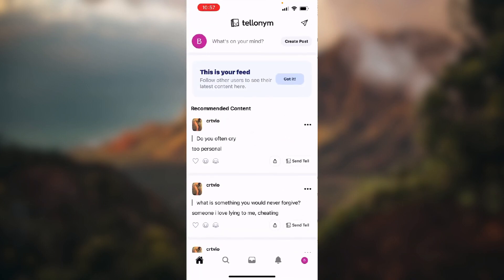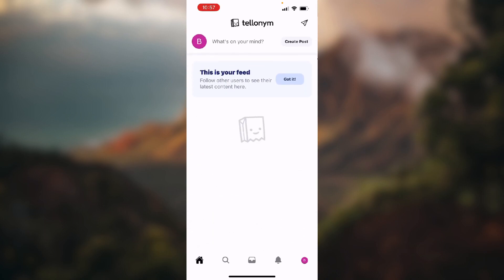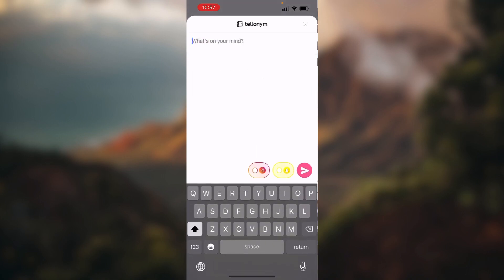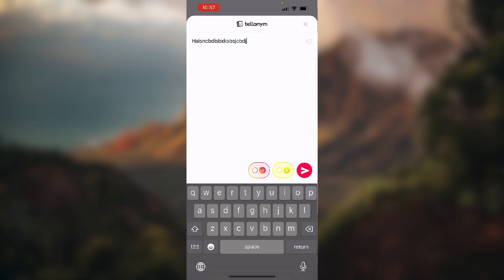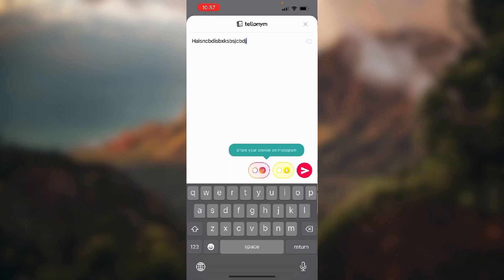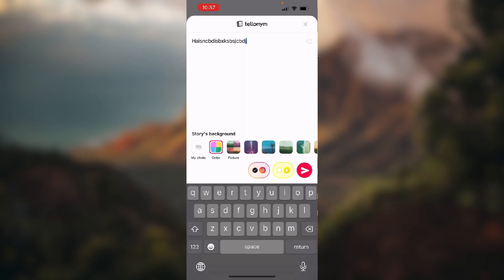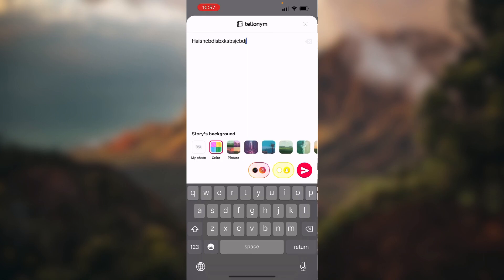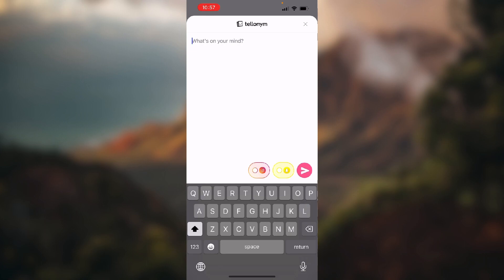How to Create a Post on Tellonym (Quick Tutorial)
Today we talk about How to Create a Post on Tellonym, so stay until the end of the video to see the full explanation.